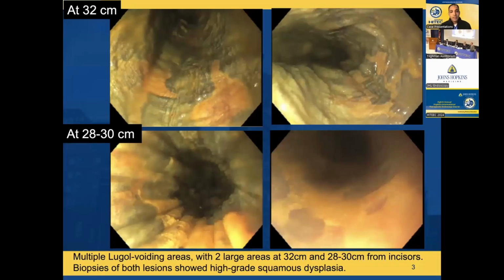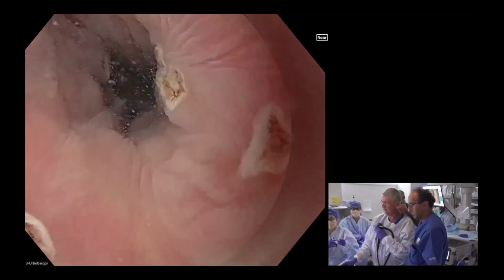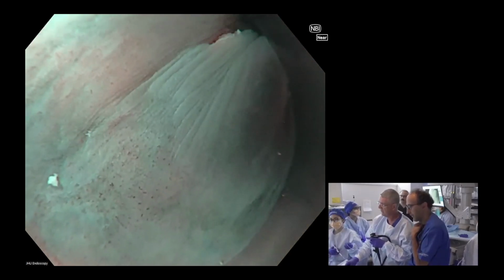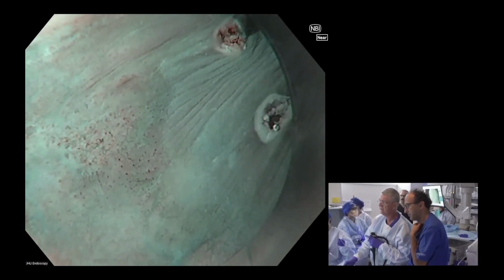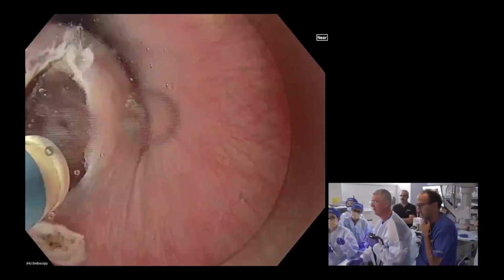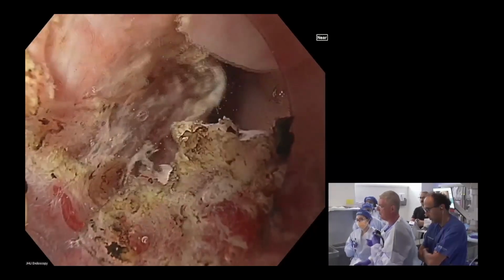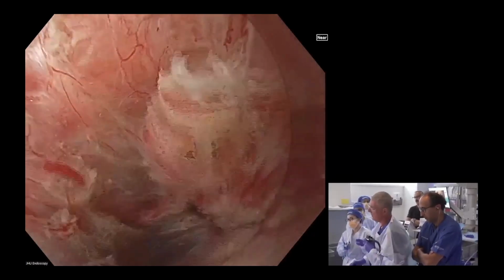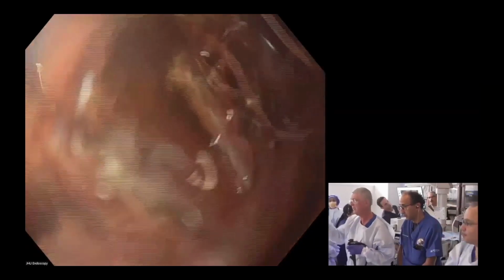11 Undersaline ESD of Esophageal Squamous HGD by Dr Deprez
HITEC 2024 Procedure video